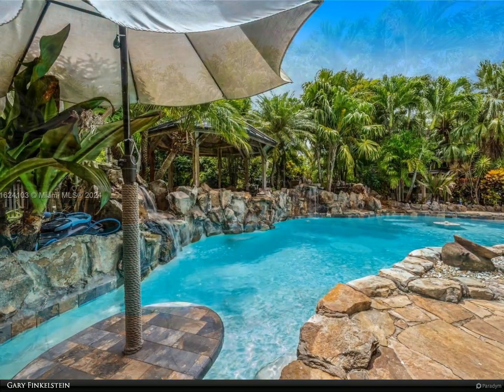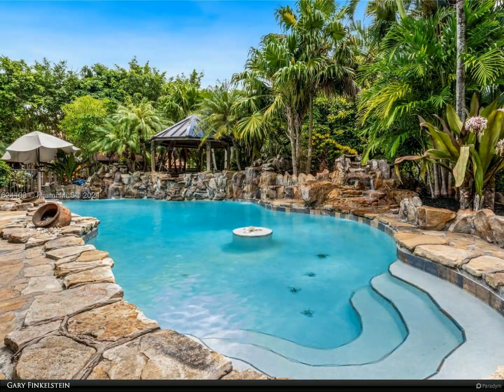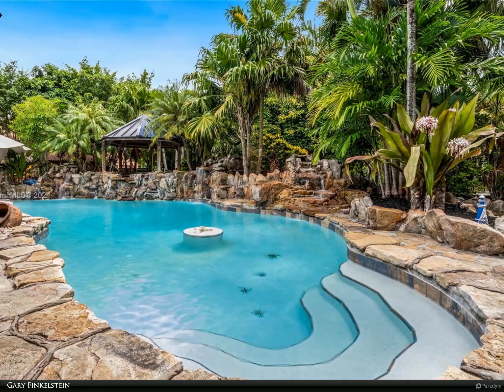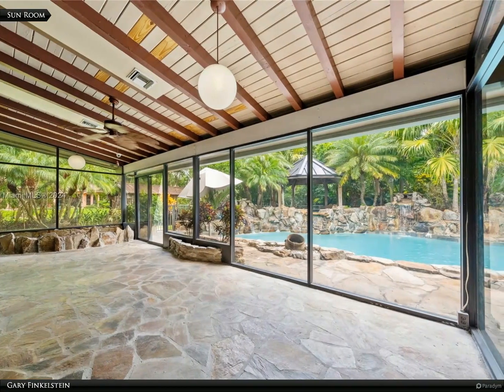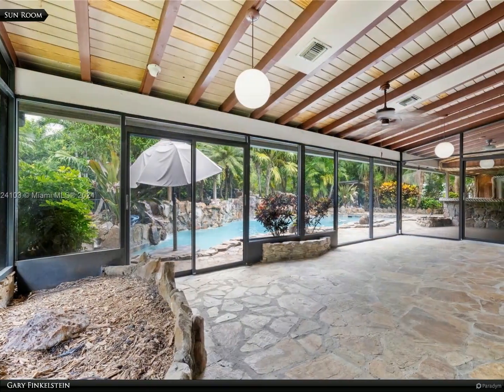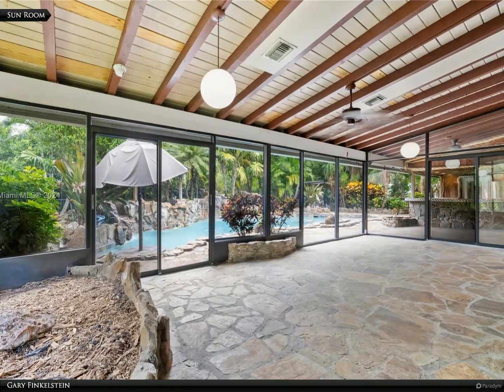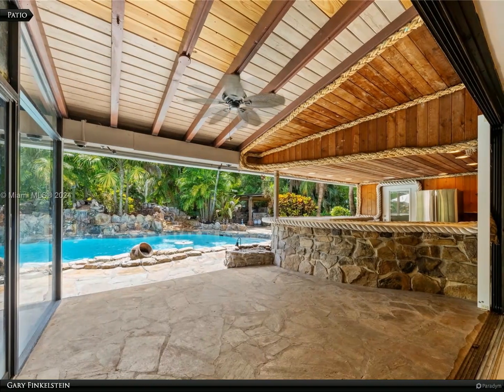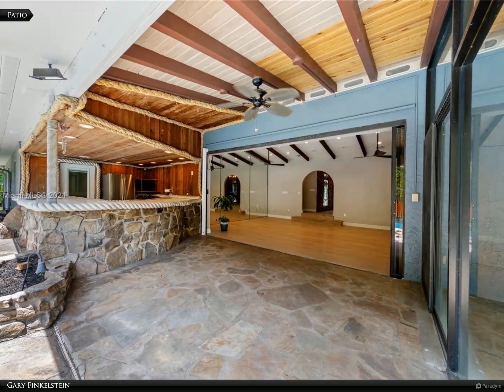Berkshire Hathaway HomeServices Florida Realty - 2080 NW 118th Ave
Discover this tropical paradise on a custom-built corner lot, spanning almost a full acre. The property boasts multiple structures, including a separate garage and workshop that can be converted into a guest house. A 3-car garage is attached to the home. The large kitchen complements the expansive bedrooms, with an office that can convert to a fourth bedroom if needed. High ceilings throughout give this 1970s home a contemporary feel. The backyard is an entertainer's dream, featuring a 25k gallon lagoon style pool, waterfalls, fountains, a 750 gallon heated spa & a summer kitchen/bar. Additional features include a new 2023 metal roof, complete hurricane protection, newer appliances, 2 A/C units, 2 water heaters, a fireplace, & 2 Fl rooms. 2 Driveways perfect for your boat/RV/horse trailers

3 full bath

Gary Finkelstein
Berkshire Hathaway HomeServices Florida Realty